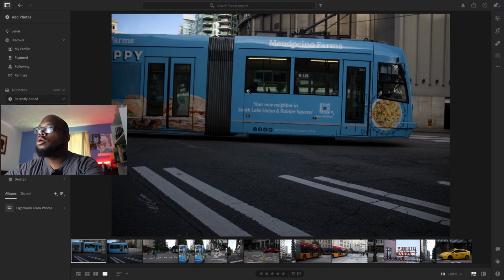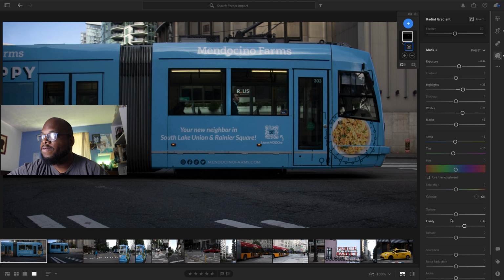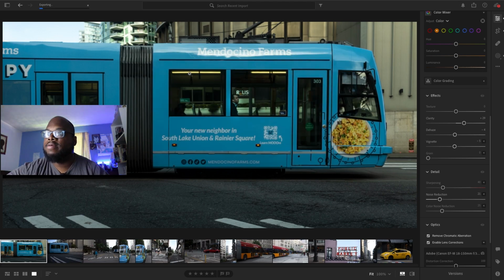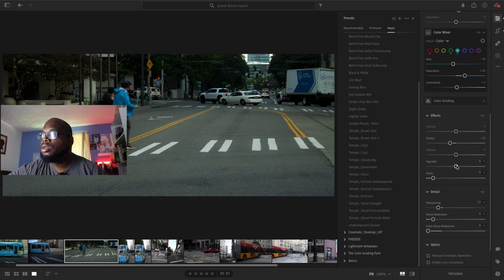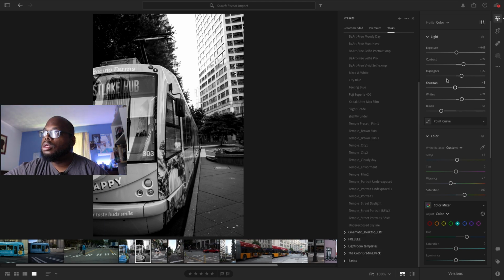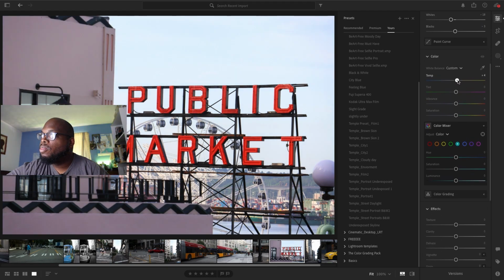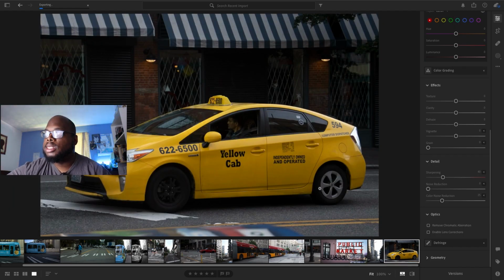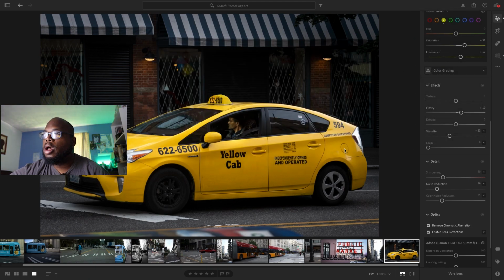Exploring Street Photography Edits: Uncover My Signature Style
Hey guys welcome back to the Vlog!!! We have another great video for you guys . In this video I show you my approach to Editing Street Photography . I show you how to go about how to achieve edits with your street photography to enhance the story-telling of your photos.

Equipment:
Canon M6 mark ii
18-50mm
Sangyo Mic